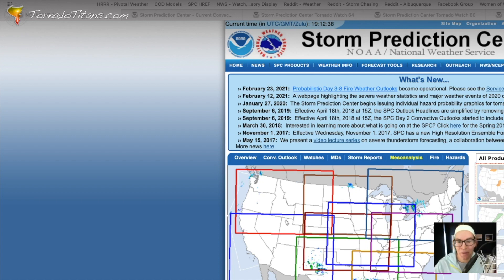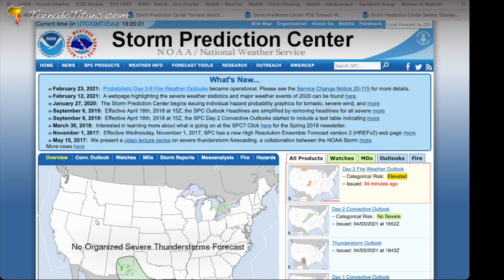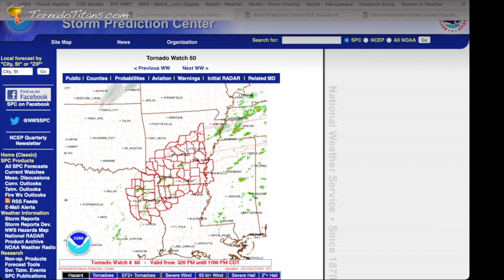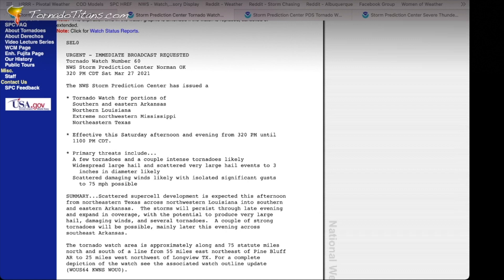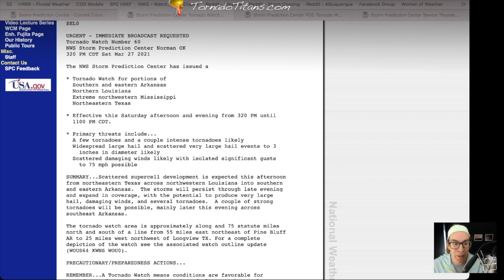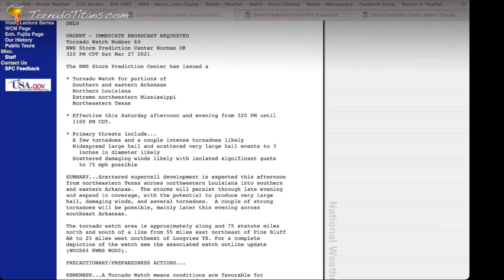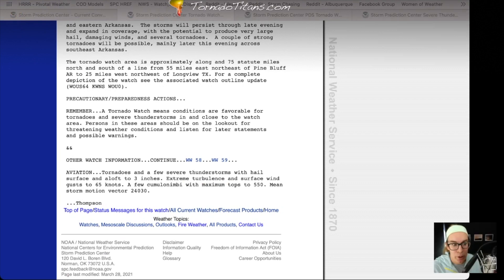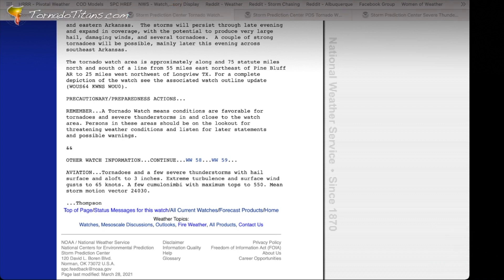How to Read a Tornado Watch Like a Pro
Did you know that not all tornado watches are made equal? In fact, tornado watches are issued with enhanced products attached to them like probabilities of different severe weather as well as extended information about the threats of the day.

In this video, I'll walk you through tornado watch text and products and explain how to discern when a tornado watch is a lower end watch vs. a PDS level watch. We'll also talk about how to read the watch text as well as how to get updates on the meteorologists thoughts at the SPC for the watch area after it is issued.

As you prepare for the heart of storm season this year, make sure you are able to stay weather aware! This video will help you up your game and, if you haven't yet done so, be sure to check out the other videos on our channel geared towards severe weather preparedness.